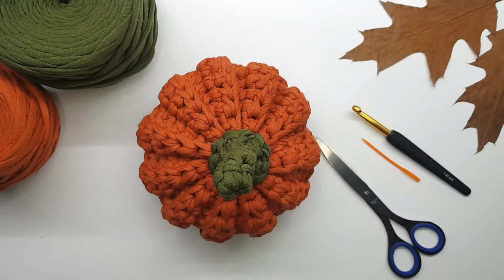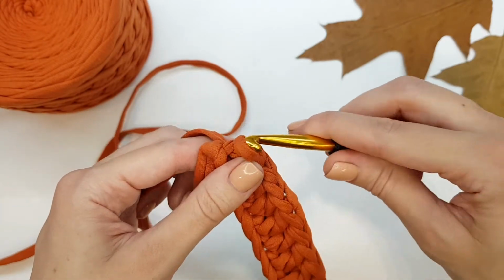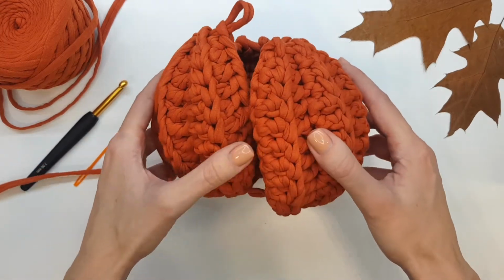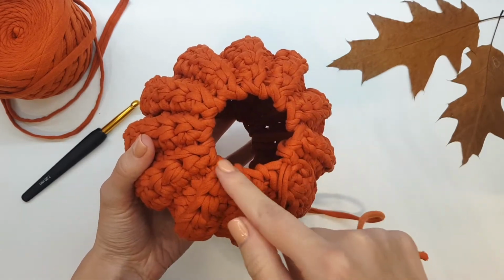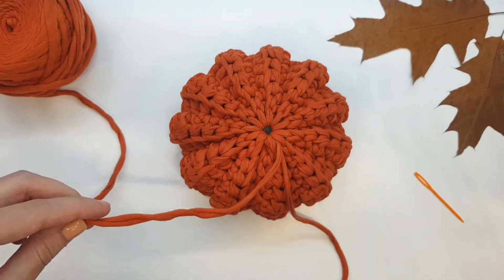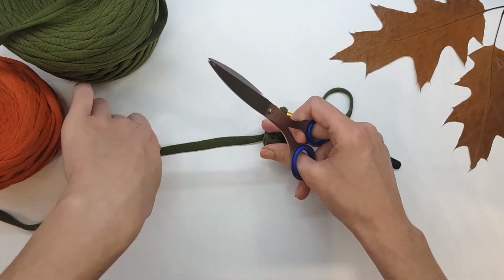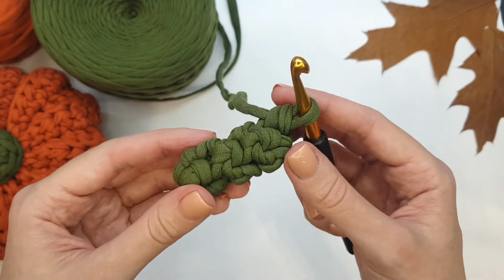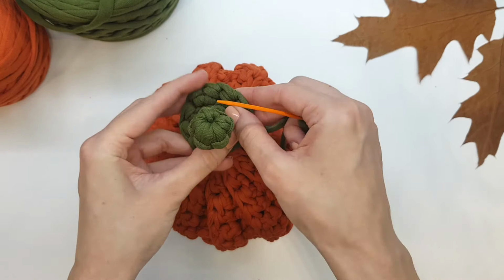DIY Decoration - HOW TO crochet a PUMPKIN || Easy to follow || Halloween DIY decoration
Hi everyone! Happy autumn!
In this tutorial learn how to crochet the most popular autumn symbol - a pumpkin. I really enjoyed the process and the result is just wonderful!
With such pumpkins you can decorate your home or for example an office, where you work, to get cozy atmosphere while it's grey and cold outside.

To crochet such pumpkin I used:
- 7-9 mm terracotta T-shirt yarn
- 7-9 mm dark green T-shirt yarn
- a 7 mm hook
- scissors
- a needle with a big eye

Detailed tutorial about basic crochet stitches that I used in this video for beginners:

Hope you will enjoy crocheting a pumpkin the same as me!
And wish you a cozy time ♥
Bobilon T-shirt yarn / hooks:
On ETSY
On Amazon